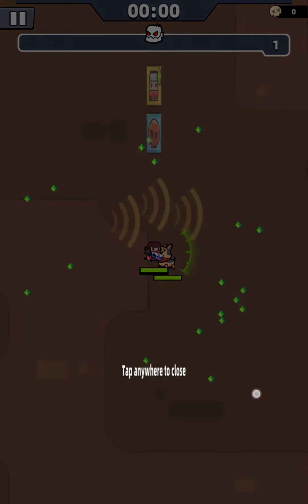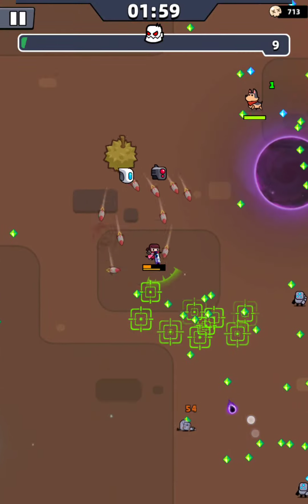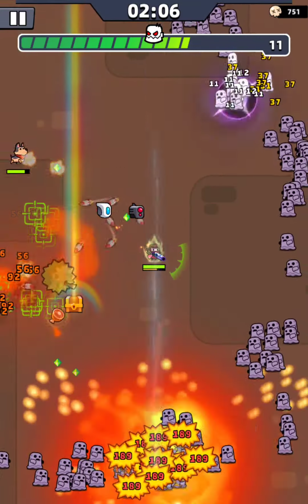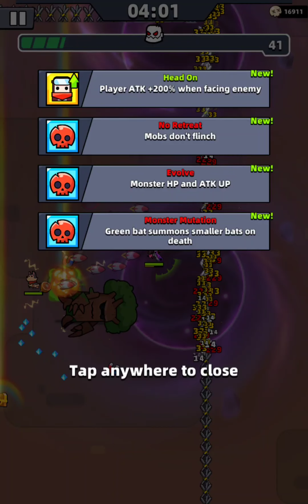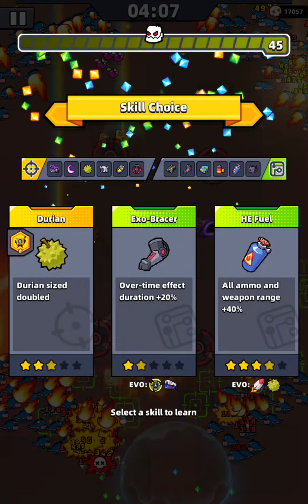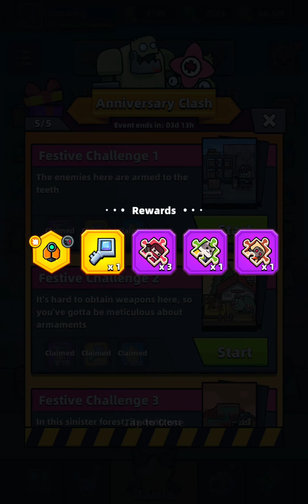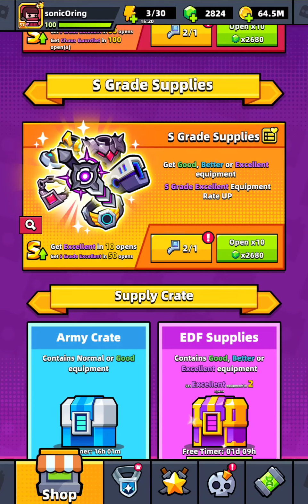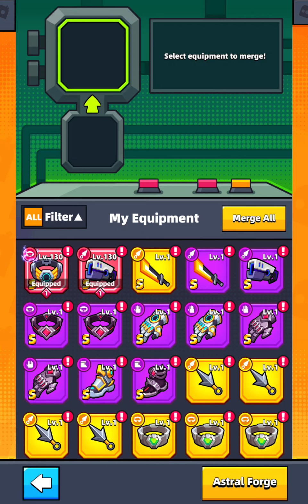Survivor.io Anniversary Clash Festive Challenge 5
Best Build Survivor.io Anniversary Clash Festive Challenge 5